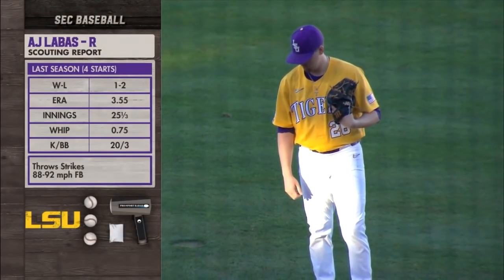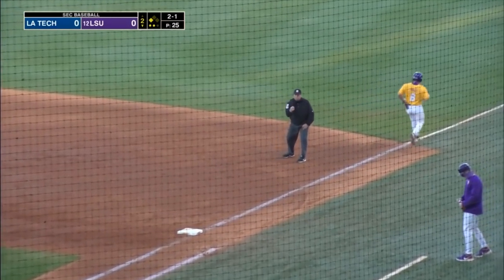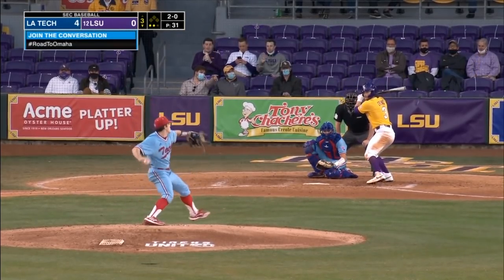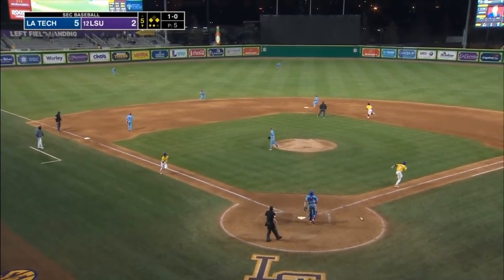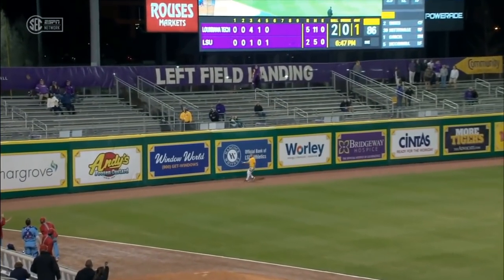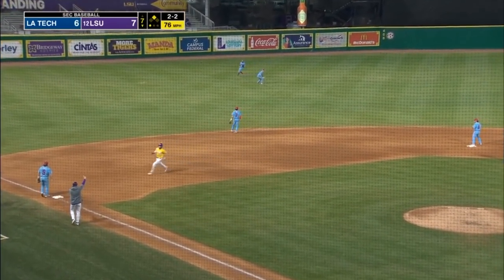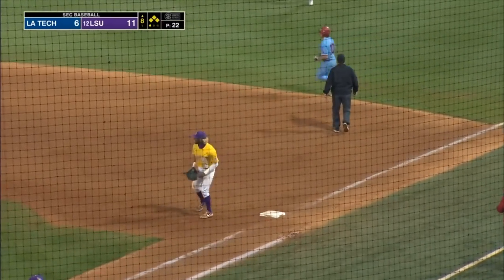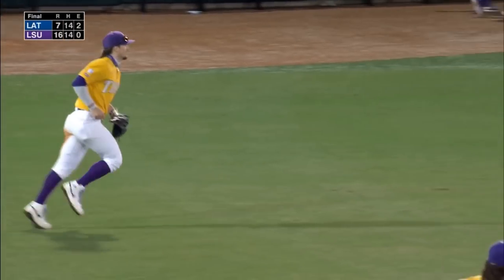La Tech vs #12 LSU Highlights | 2.22.2020 | 2021 College Baseball Highlights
La Tech vs LSU Highlights (LSU vs La Tech) 2021 College Baseball Highlights 2.22.21